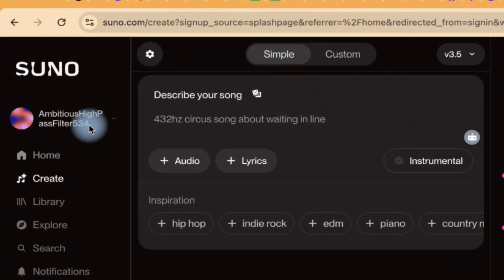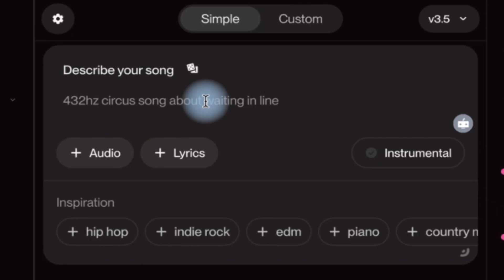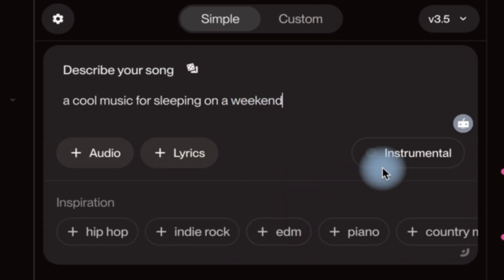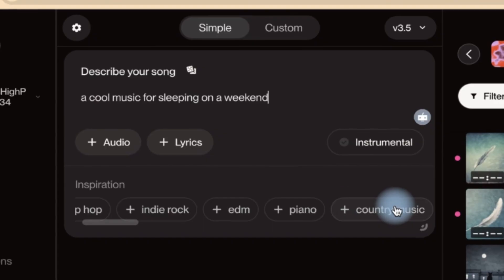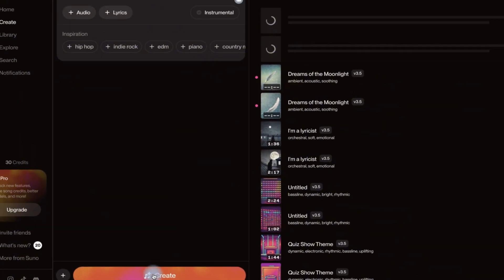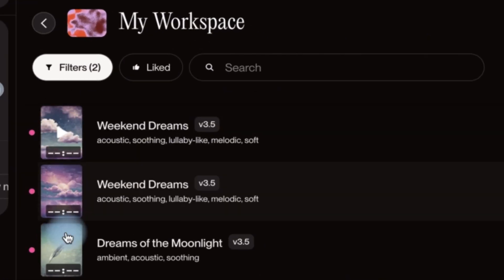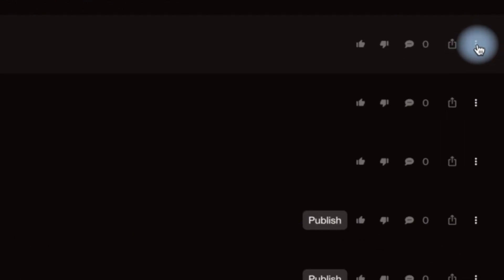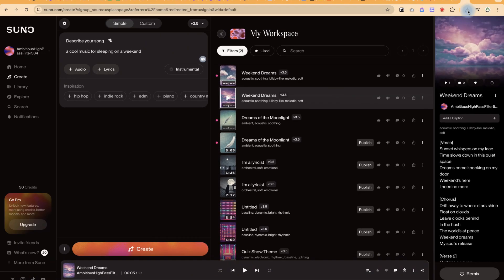How to Create Music with Suno AI for FREE (Step-by-Step)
Looking to make music without instruments or production experience? In this tutorial, I’ll show you how to create songs using Suno AI—completely free and beginner-friendly!

Suno AI lets you write prompts like “energetic hip‑hop with motivational lyrics” or paste your own lyrics, then generates full songs with vocals, beats, and instruments. With up to 10 free songs daily (50 credits), it's perfect for testing ideas or crafting quick tunes

✅ In this video, you’ll learn:

How to sign up and access Suno AI for free

How to use Simple Mode for quick song generation

How to preview, download your song, and manage daily credits

Perfect for creators, hobbyists, and anyone curious about AI music generation without spending a cent!